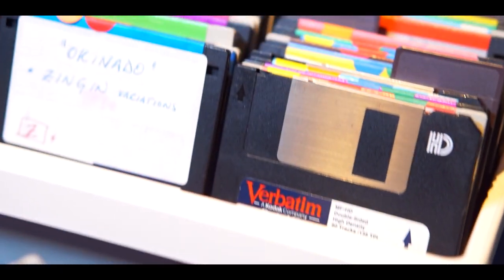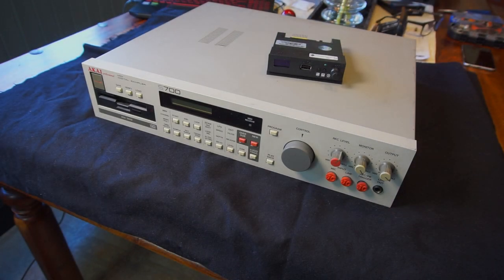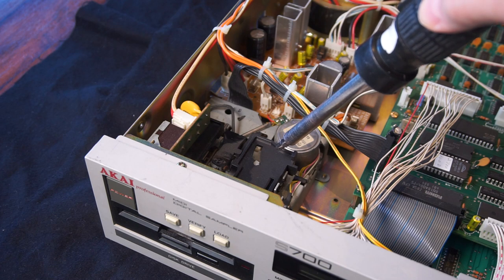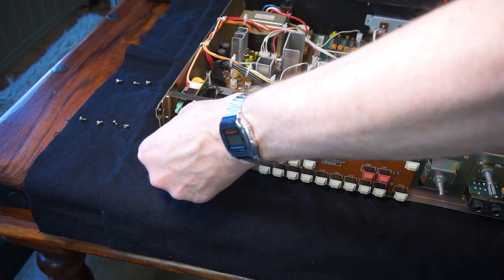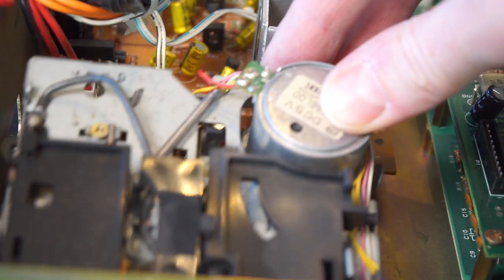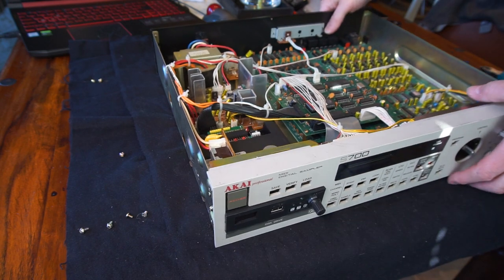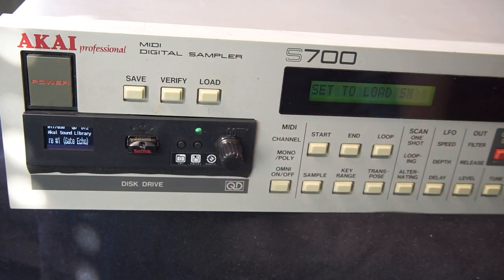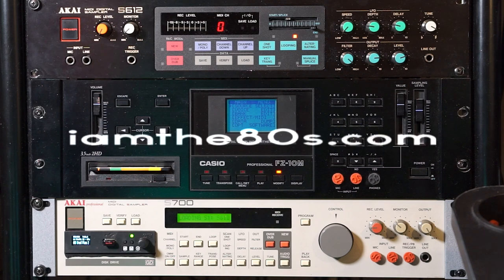Akai S700 QD Emulator Install | It was time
My Akai S700 has served me well, but the Quick Disk drive did not work anymore. As in most of these drives, it's the belt that has almost disintegrated over the years .
Since I already have a S612 and a working floppy drive for that I thought I'd just install a QD emulator this time, even if I really don't like to see emulators ruin the looks and original design of this 80s gear.
The install is simple enough, even if I probably dismantled my S700 more than I had too. ;-)
It works fine and now loading and saving is totally free of any mechanics that can fail, but the joy of using those QD floppies is also gone. You decide how you want to deal with YOUR broken drive. :D

Growing up I listened to so much synth-pop and it's only natural that my own music takes inspiration from many of the acts I loved back then. I still love them and listen to them!